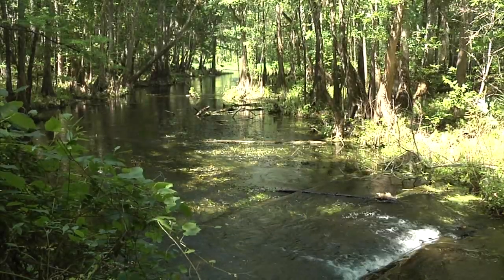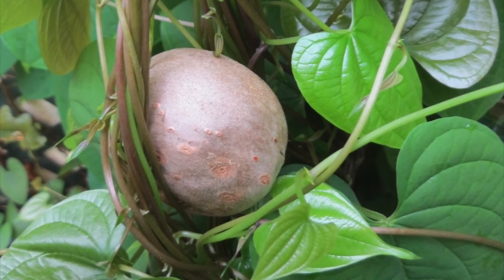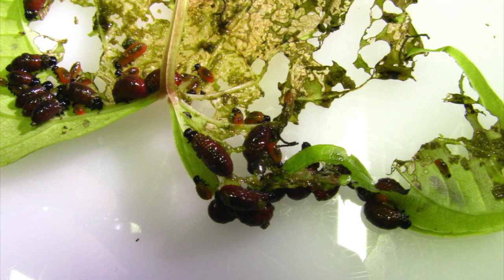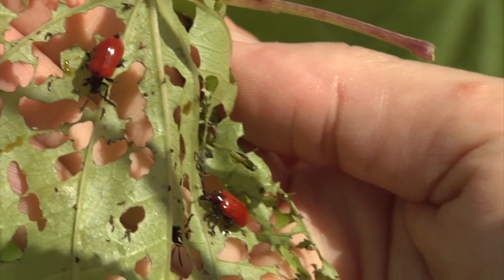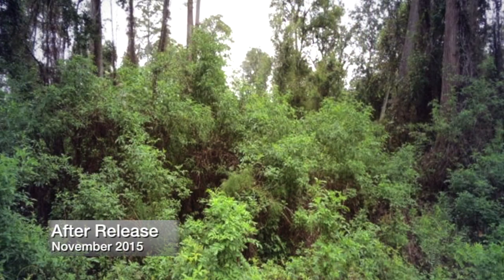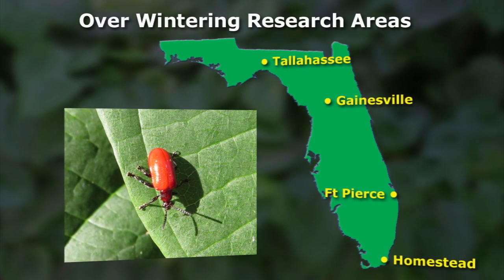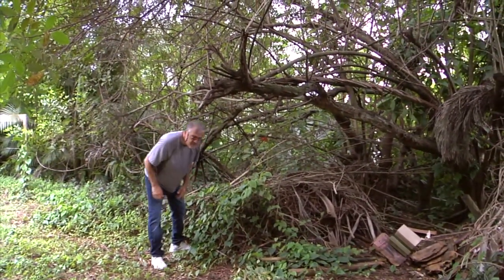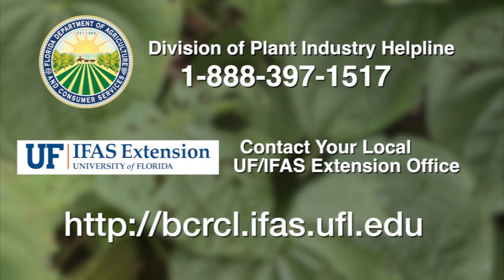Air Potato Biological Control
This is the story of a multi-agency group -- the USDA Agricultural Research Service, the Florida Ag Division of Plant Industry and the University of Florida/IFAS -- working together on a biological control to combat the invasive Air Potato weed in Florida.